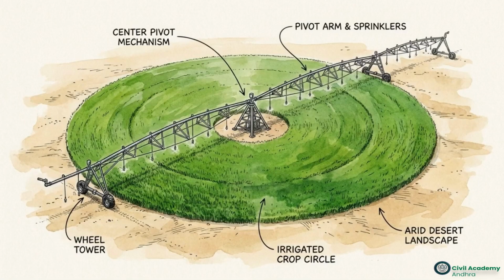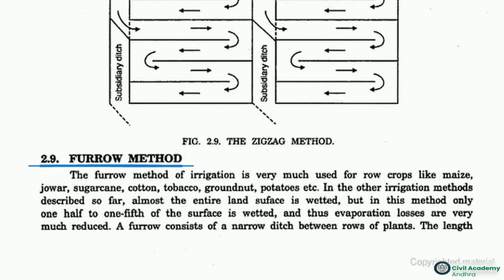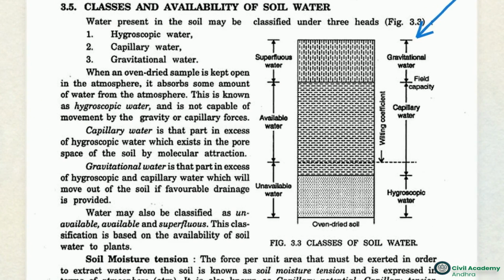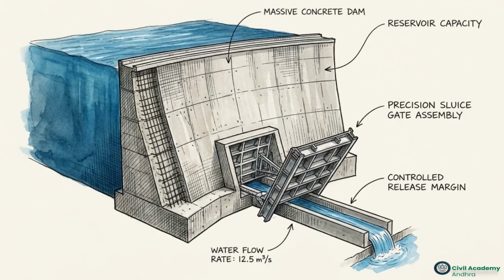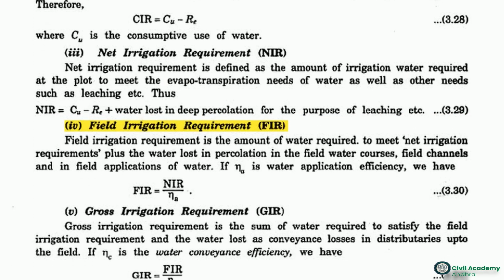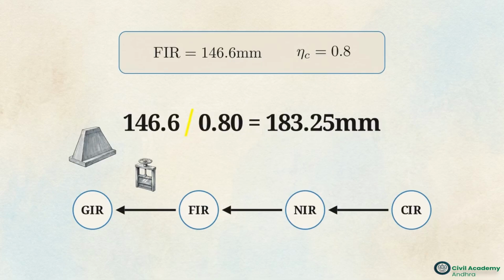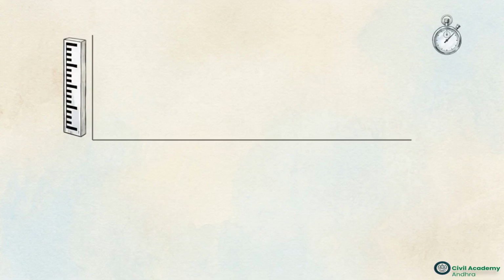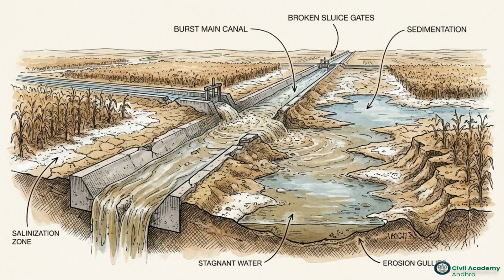1.Irrigation Efficiencies & Water Requirements of Crops | CIR, NIR, FIR, GIR | APPSC TGPSC AEE Civil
Master the Complete Framework of Crop Water Requirements and Irrigation Efficiencies for APPSC TGPSC AEE Exams!

In this video, we decipher the sequential mechanics of tracking crop water requirements from the agricultural field plot all the way back to the head of the canal. If you are preparing for competitive civil engineering exams under APPSC, understanding how conveyance, application, and distribution losses dictate design capacities is essential for maximizing your core score.

💡 AEE Exam Tip: Questions requesting the exact sequence or requiring you to compute GIR given a chain of operational efficiencies appear consistently in APPSC papers. Remember, as you move further upstream toward the primary source weir, your target numerical design discharge value must scale upward to cushion against cumulative system losses!